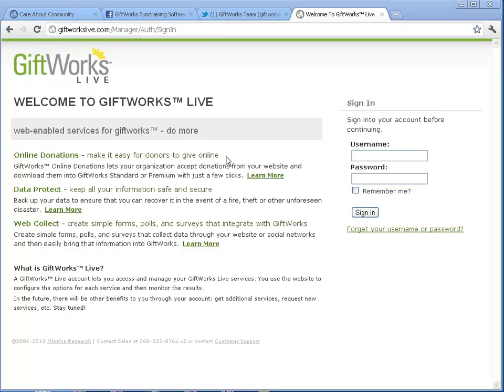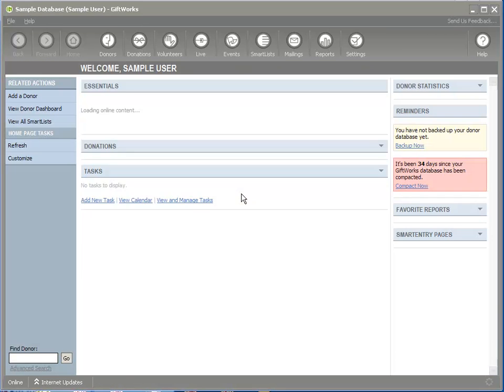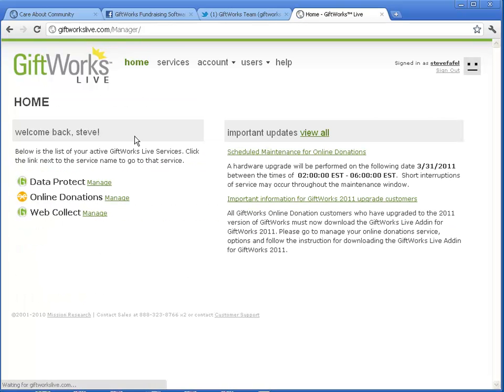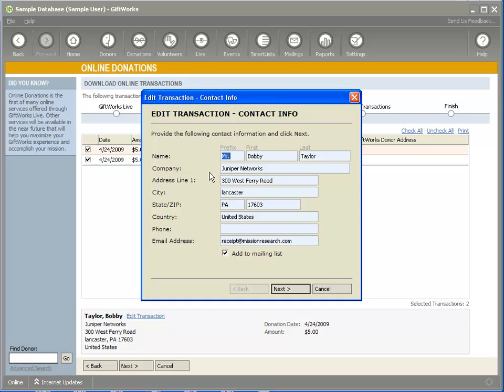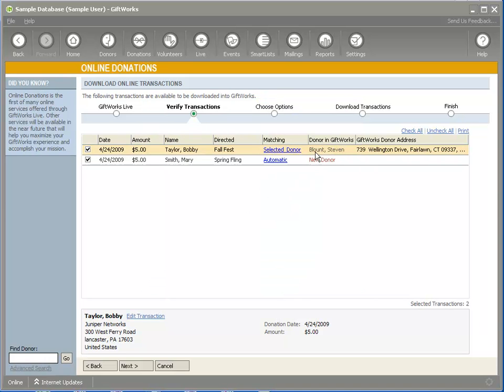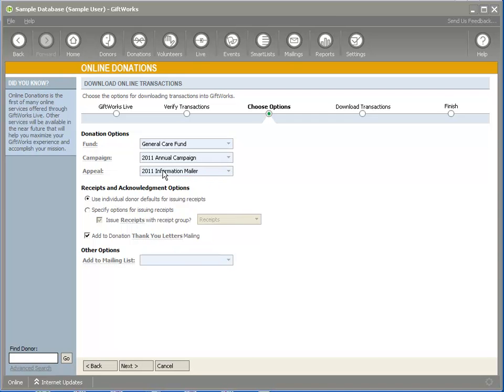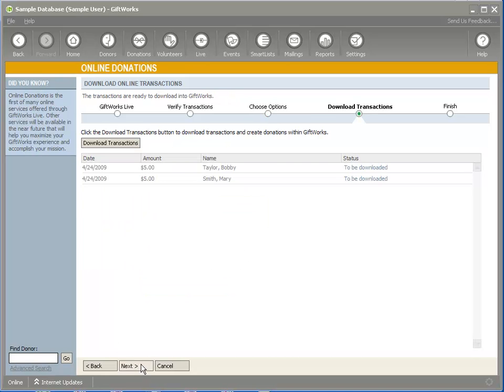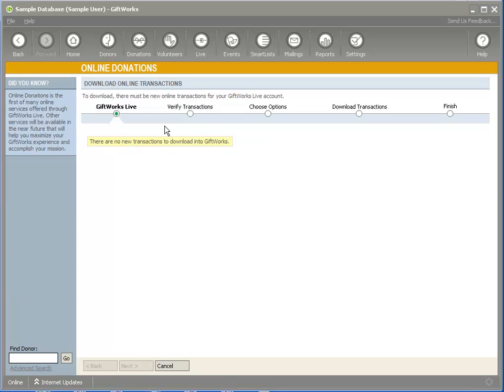GiftWorks Online Donations - 5 of 5